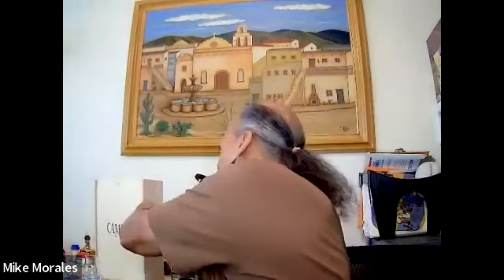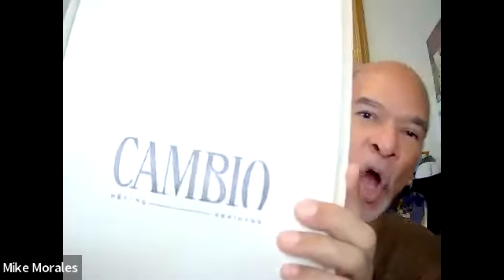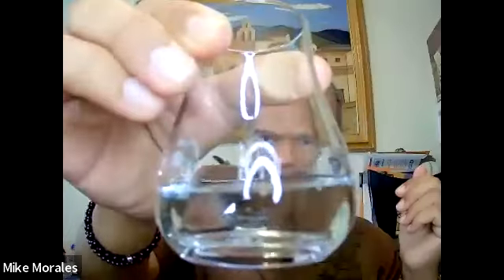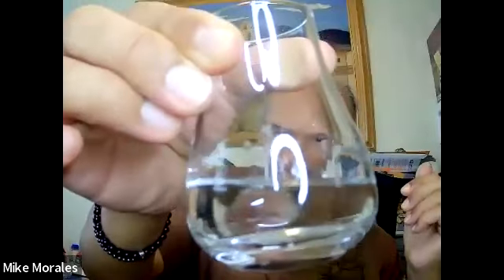Tequila Aficionado Sipping Off The Cuff ® review of Cambio Tequila Blanco Suave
Taster Skip Falconer and Master Catador, Mike Morales, reverse engineer Cambio Blanco suave tequila.  This blanco is rested in chardonnay wine barrels for only a short time and is distilled at a higher proof.

Sipping Off The Cuff ®
Open Bar®